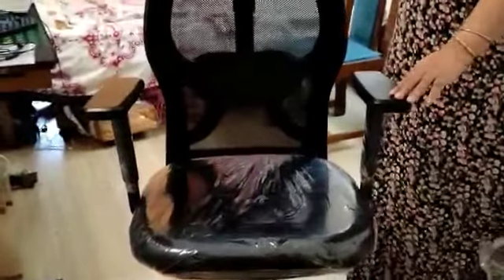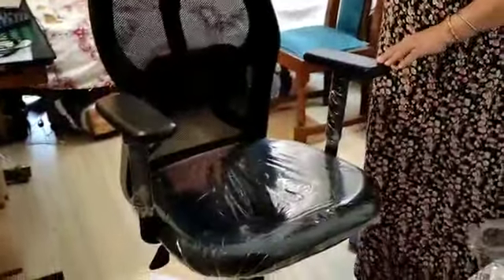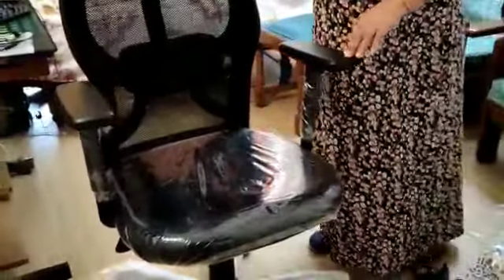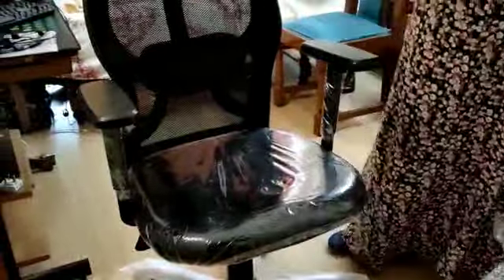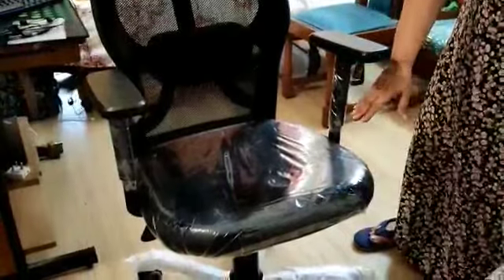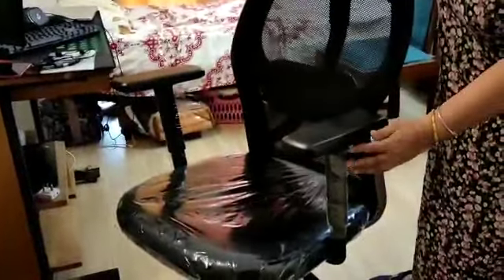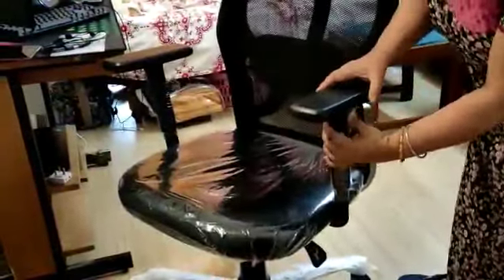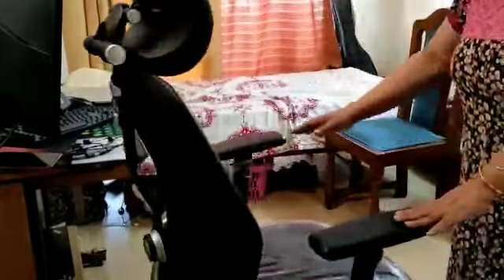Unboxing GREEN SOUL NEW YORK High Back Mesh Efficient Office Chair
Hie friends ..In this video my son bought this chair for his computer
work.I thought share with you my
experience about this chair.

other vedio...